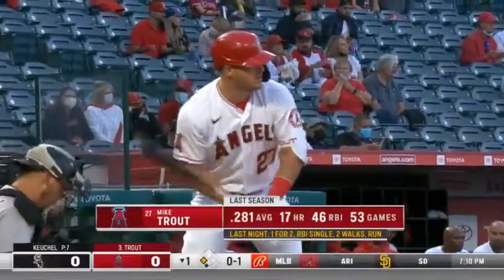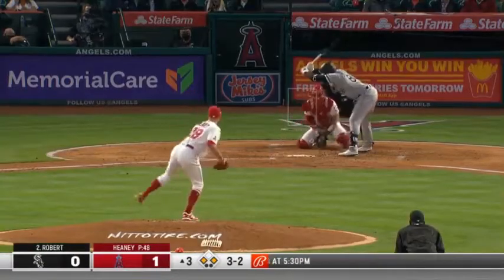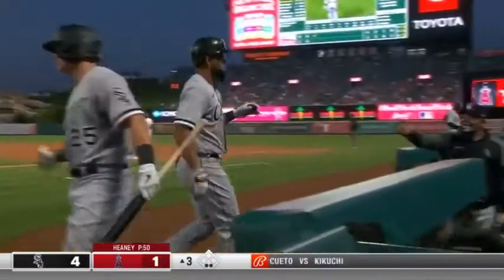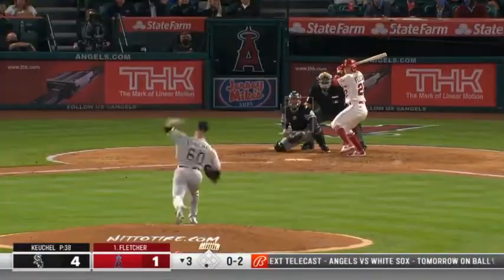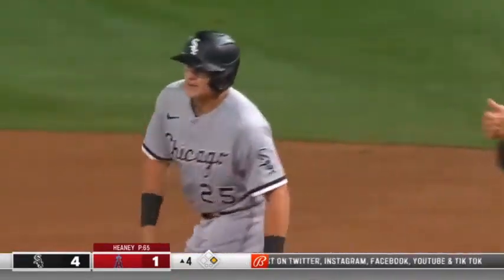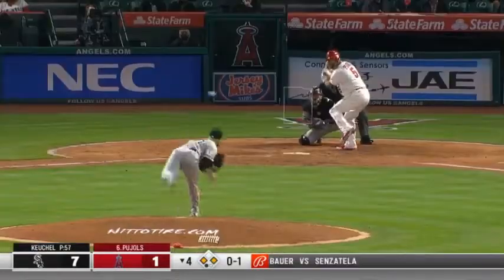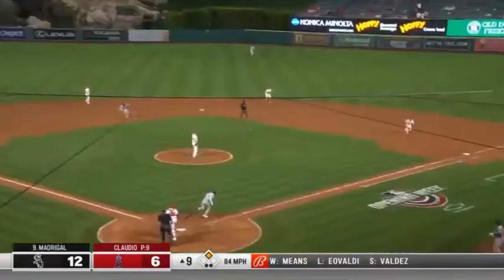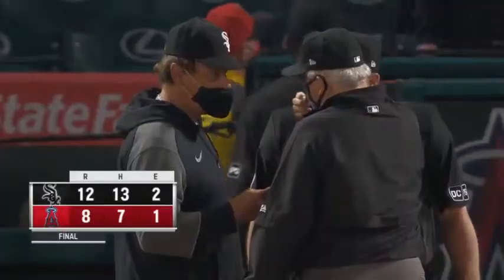✔White Sox vs Angeles Game Highlights April 2 - 2021 Major League Baseball | MLB 2021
The Top Pitching Velocity Program in the WORLD!

Video Credits:
MLB